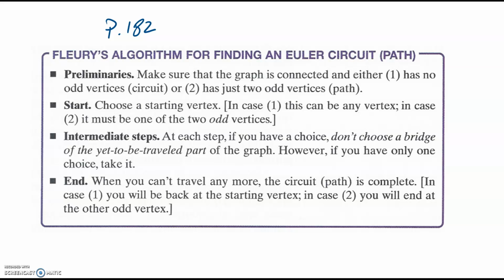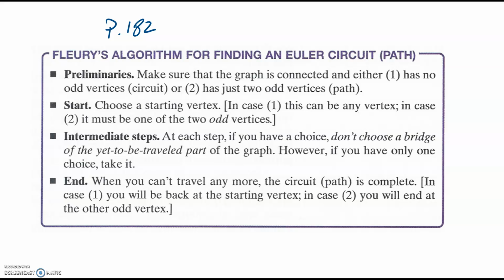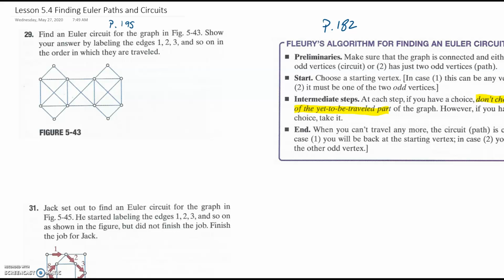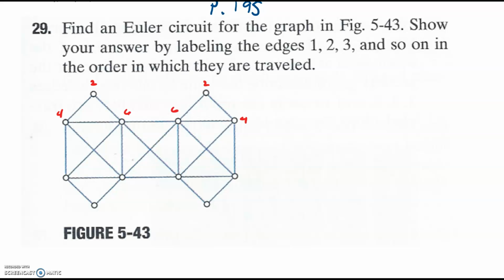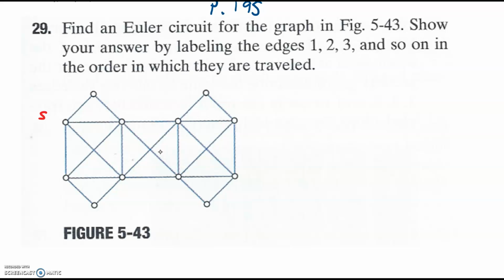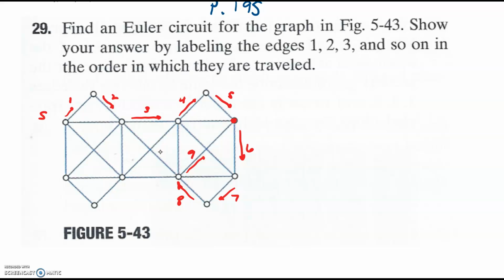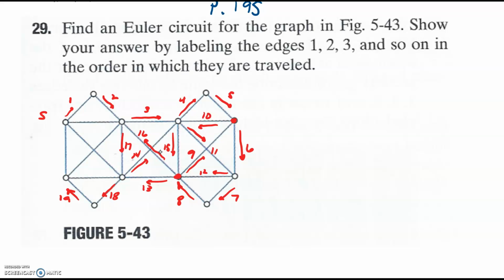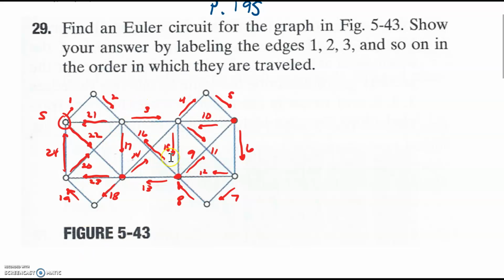Discrete Lesson 5.4.1